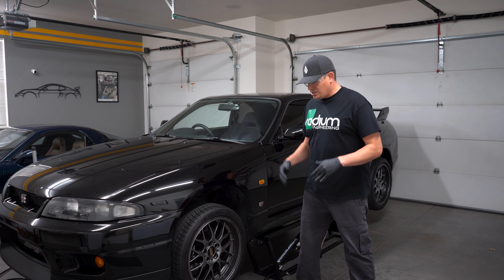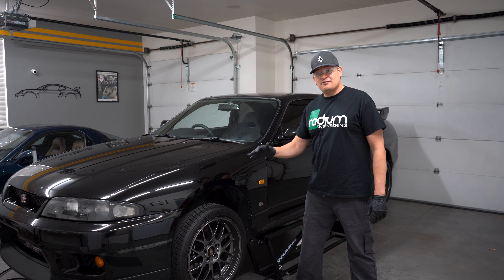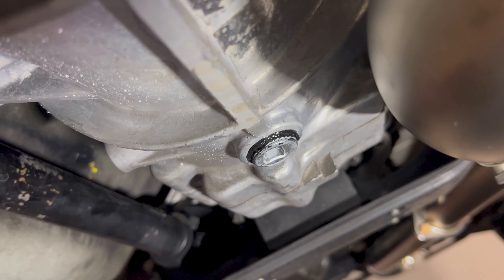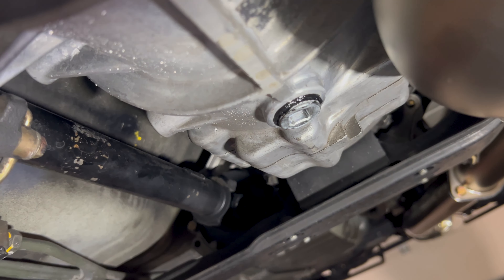R33 GT-R Transmisson Fluid Change DIY - R33 Nissan Skyline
In this video we provide a guide to help you change out your transmission fluid on your R33 Nissan Skyline GT-R. The transmission takes a GL-4 fluid and capacity is unknown, but some sources say 4.3 quarts. You will need to add some RTV to both the drain and fill plugs. Let me know if you have any questions.